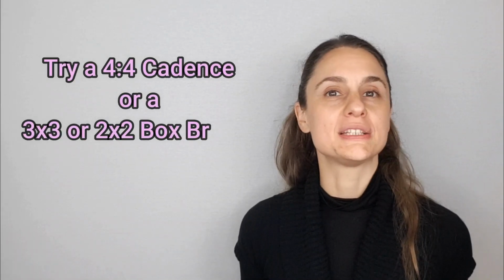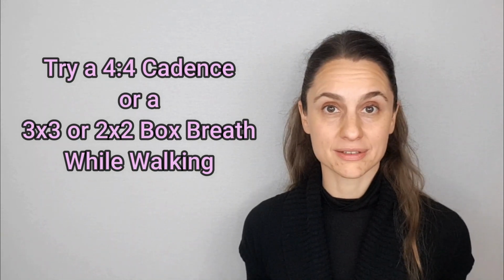8 Tips for Improving Focus During Your Breath Practice (How to Prevent a Wandering Mind)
✨ Start training with me inside the Resilience & Regulation Coach app
Get personalized breath coaching and nervous system training to support energy, sleep, recovery, stress resilience, and real-life regulation

How to Prevent a Wandering Mind:
8 Tips for Improving Your Focus During Your Breath Practice

VIDEO CHAPTERS
0:00 Intro
0:25 Announcements
0:52 Subscribe, Like, Comment, Share
1:33 FREE Breath Training!
1:51 BE Light Services
2:18 8 Tips for Focus
2:54 Tip 1: Shorter Sessions
4:27 Tip 2: Be Sleepy
5:31 Tip 3: No Stimulants
6:07 Tip 4: Body Sensations
7:29 Tip 5: Count
8:03 Tip 6: Air Hunger
8:38 Tip 7: Add Movement
10:08 Tip 8: Open Your Eyes
11:02 Closing Words

If you enjoy or find value in the content I produce, please consider supporting and helping me to expand my channel offerings.

Alex
Patricia
Lore
Noi
Alexa
Jerry
Travis
Jeff
Someone
Lucy
Pap
DT
Jordan